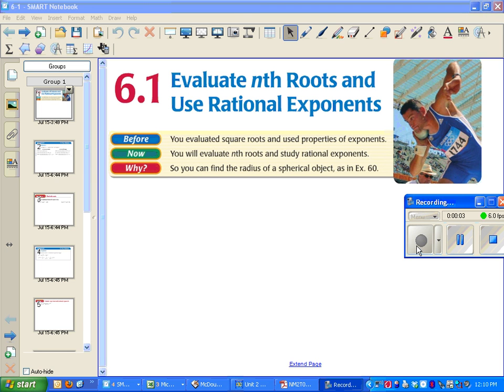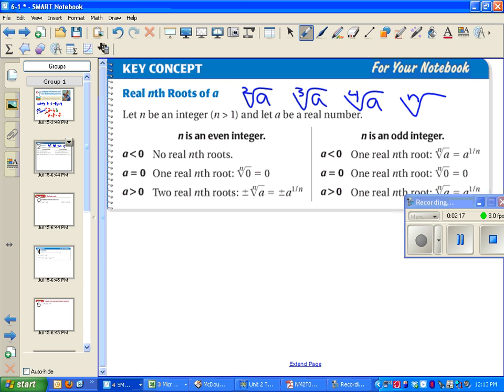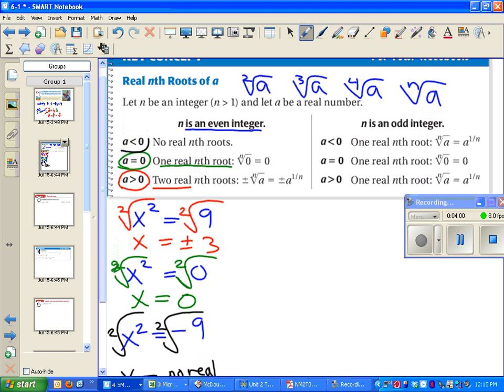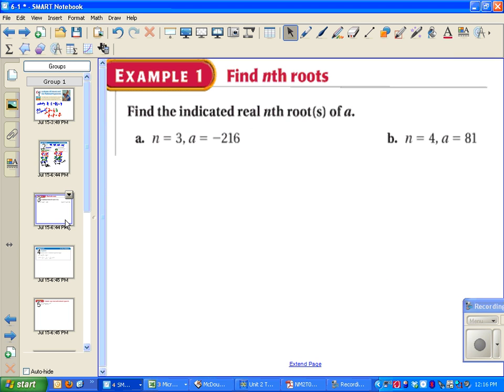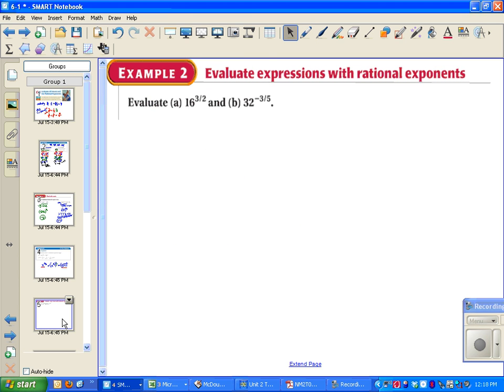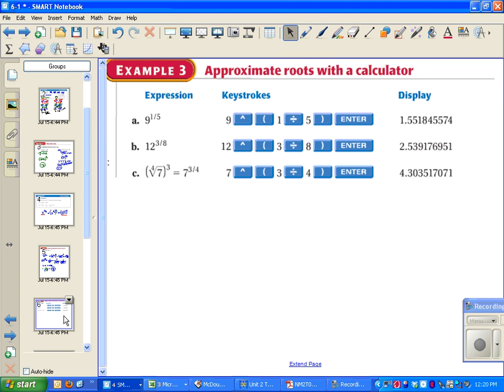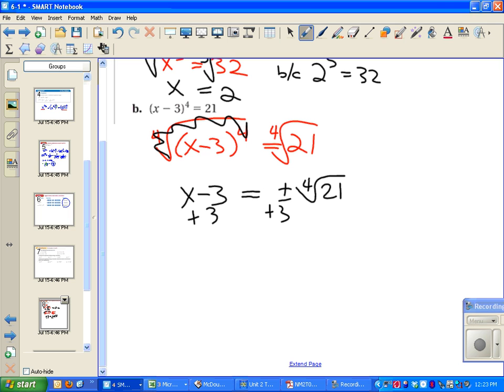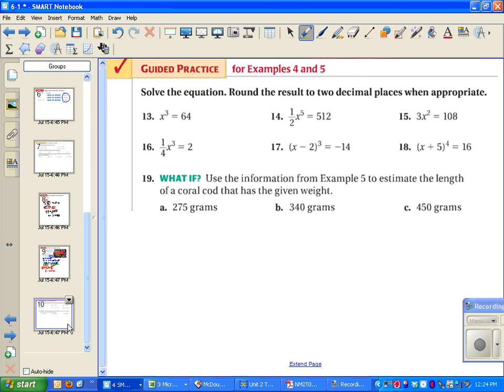6 1 Crandell